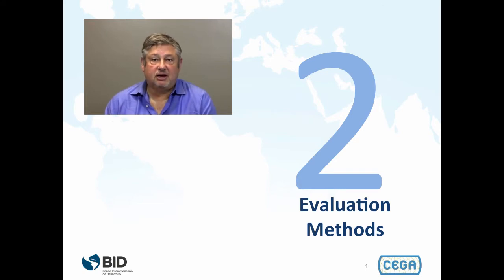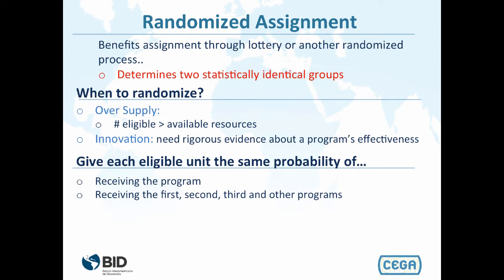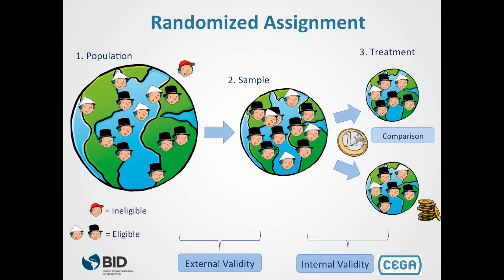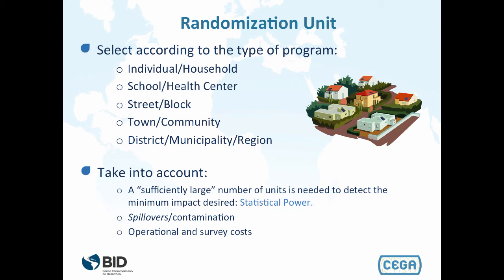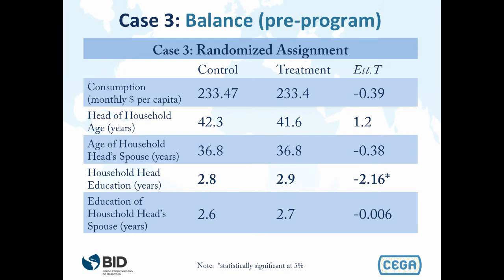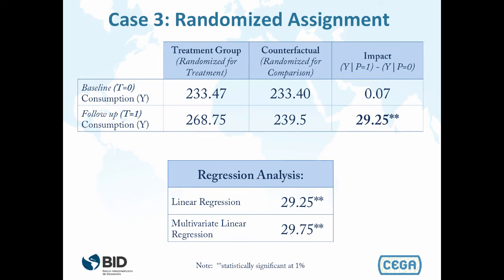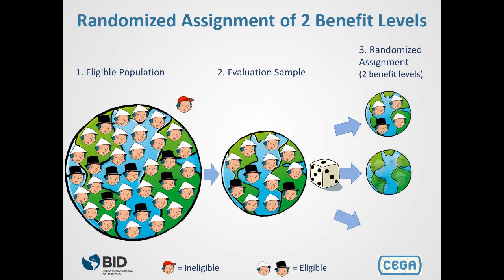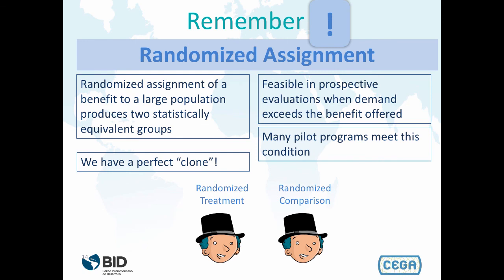2.3en_Experimental_Designs